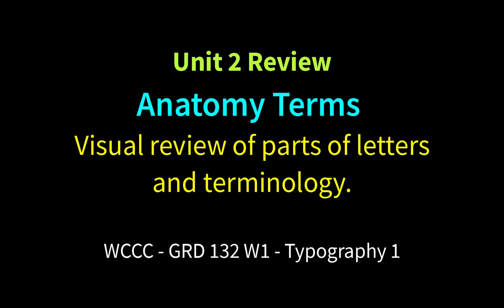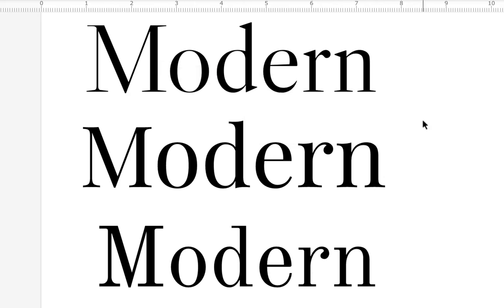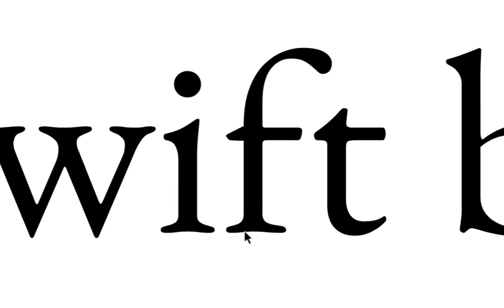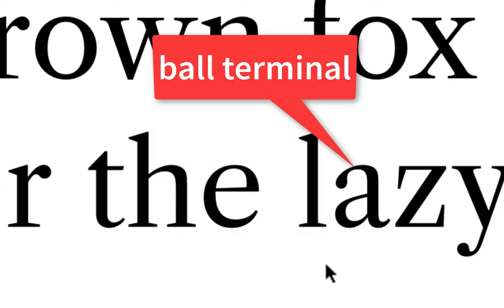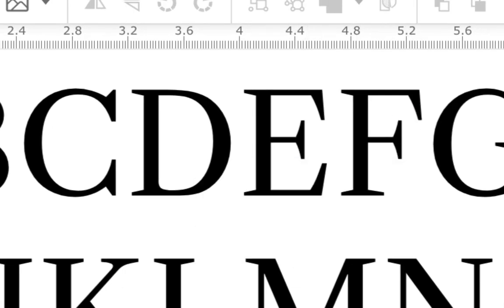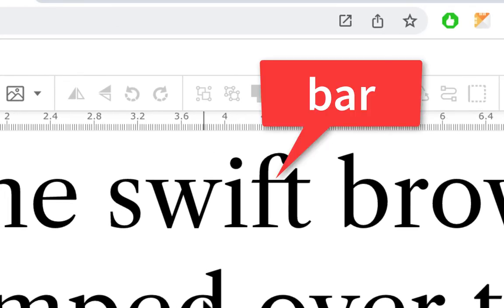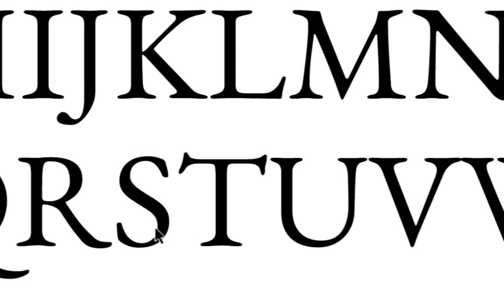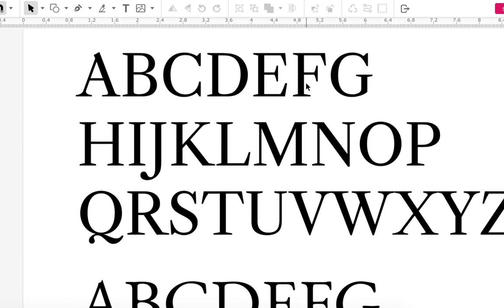GRD132 Anatomy Review (SP 23)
Review of type anatomy terms using serif examples. (Recorded Spring 2022 - using Gravit).